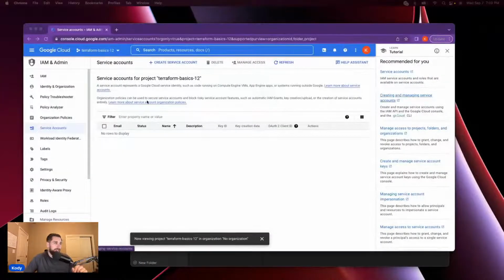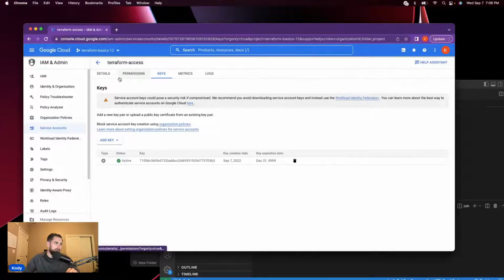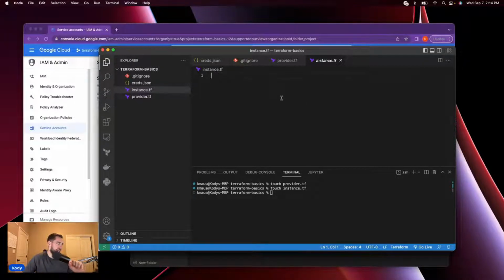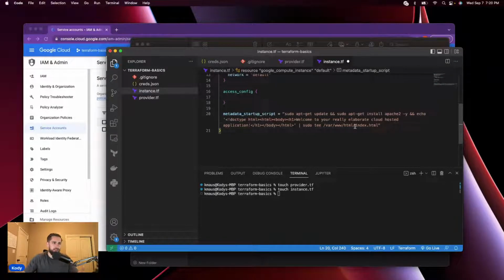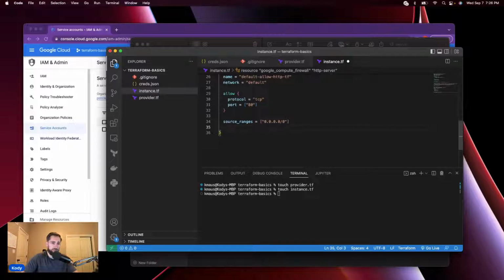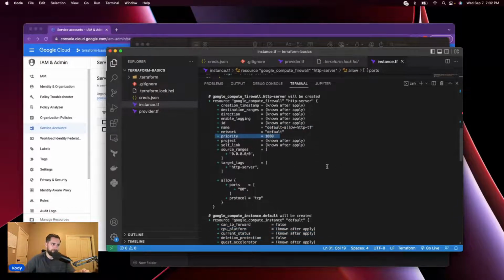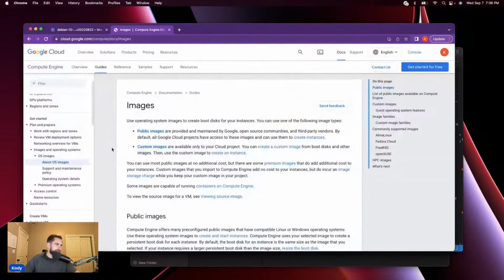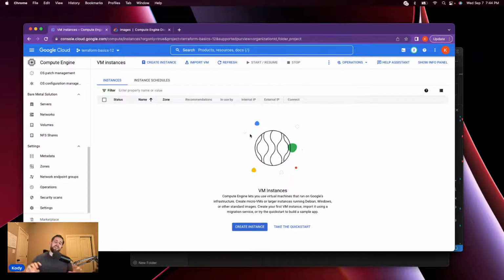Terraform for DUMMIES!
In this live stream I'll go over the very basics of using terraform to provision a simple Google compute instance on GCP.

The Homies:
 @Tech Chief
 @Self Taught Hustle
 @Tech Mindset
 @Elevate Cyber